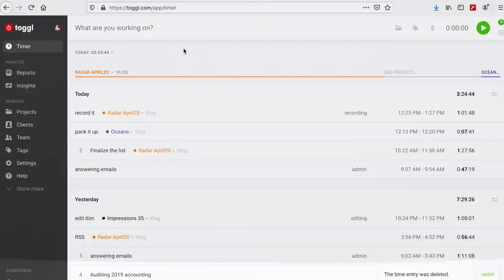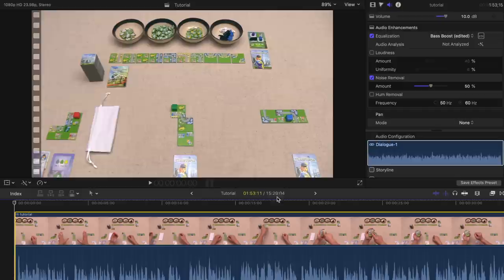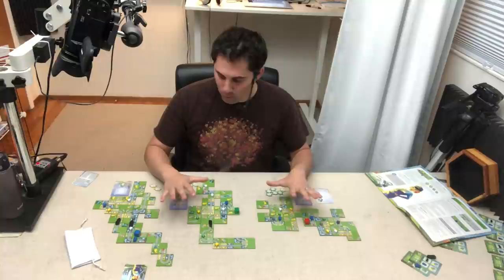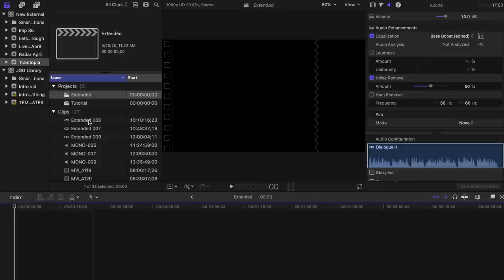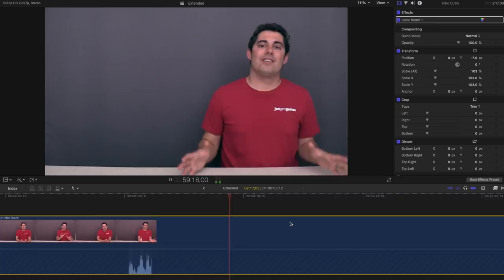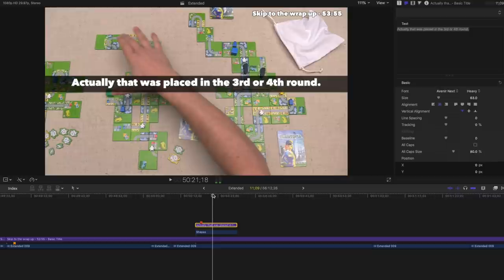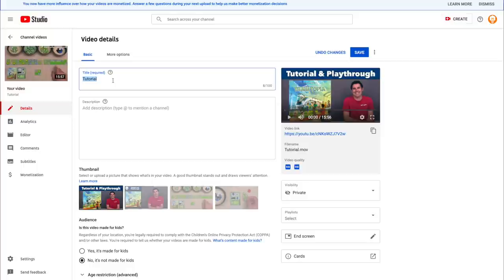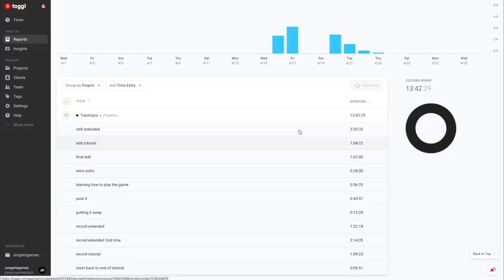Let's Make a Playthrough! - Behind the Scenes vlog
Let's make a playthrough together! In this behind the scenes vlog we will go through the entire process of creating one of my tutorial style full playthroughs.

Tools & Equipment
    Time tracking - 0:47
    Final time breakdown - 44:30
    Camera rig - 21:49
    Audio setup for face shots - 26:30
    Lighting rig - 24:40
    Posting to YouTube - 39:52

Recording
    Setting up & Learning - 1:14
    Tutorial - 3:01
    Extended Playthru - 11:03

Editing
    1st & 2nd pass explanation 4:11
    Final pass & adding timestamps - 31:32